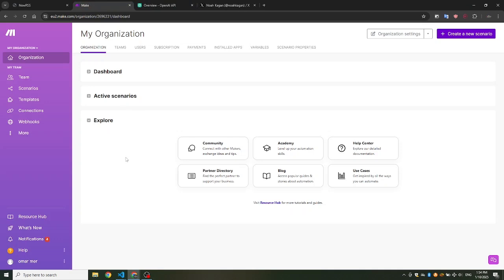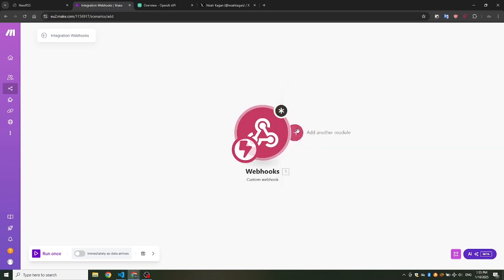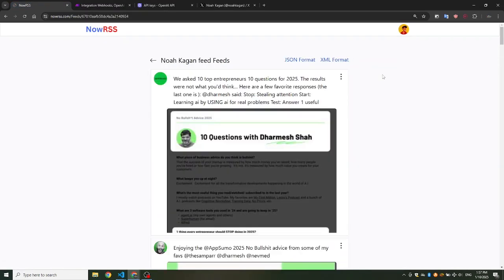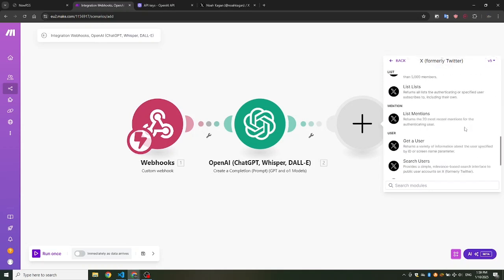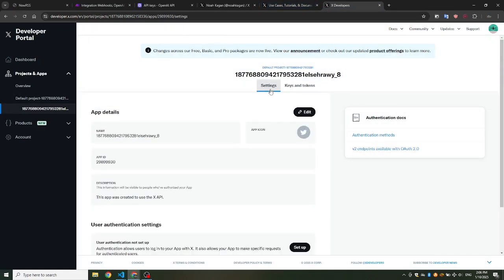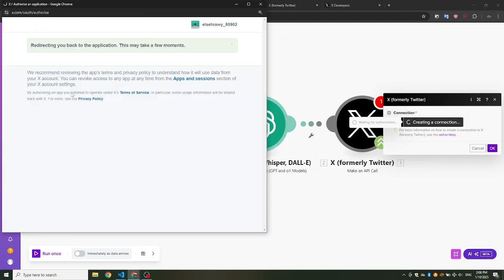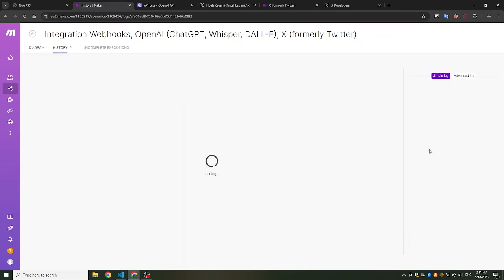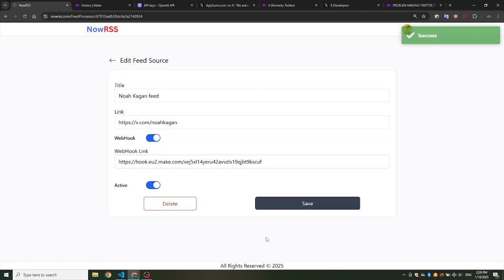How to Build an Automated Reply Bot for X (Twitter) Using Make.com, ChatGPT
Here is The API CAll you should use:
Method= POST
URL=  /2/tweets
body format
{"text": "TWEET_HERE","reply":{ "in_reply_to_tweet_id": "TWEET_ID_HERE"}}